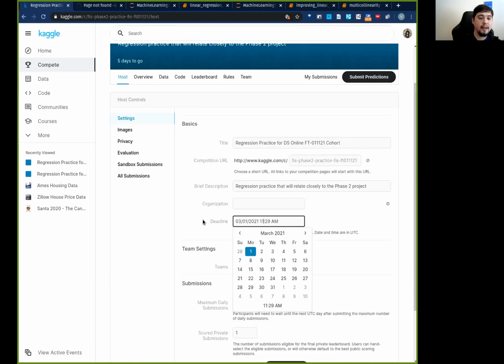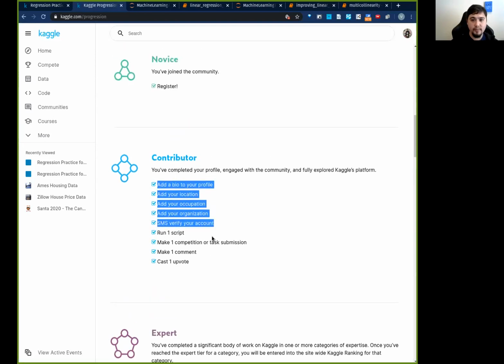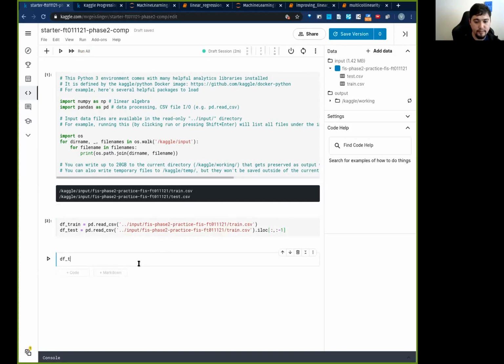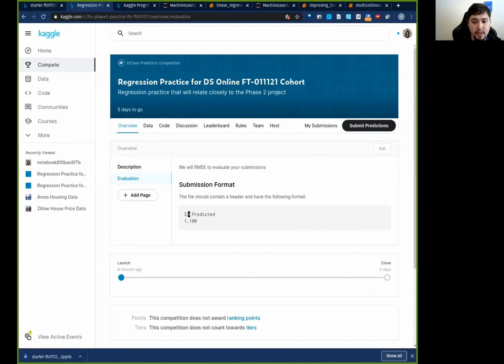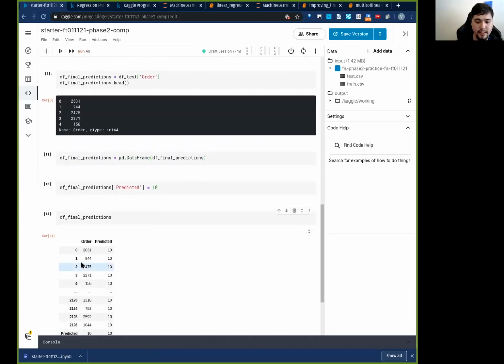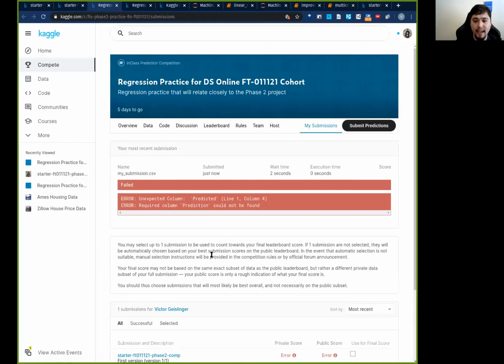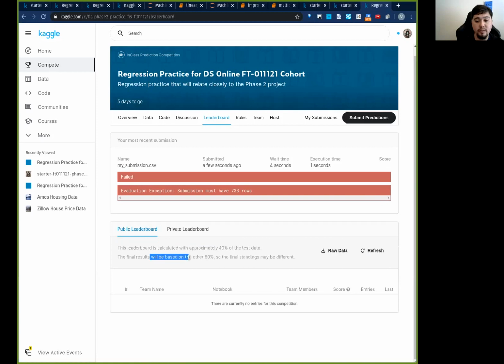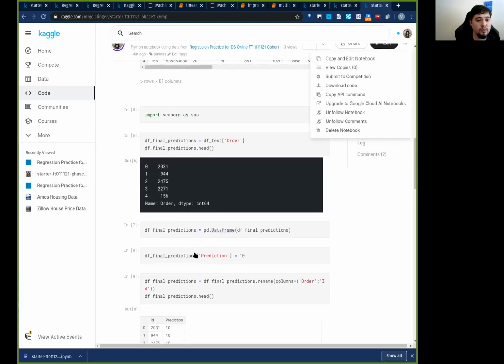Kaggle Competition Launch: Linear Regression Practice [2021-02-24]